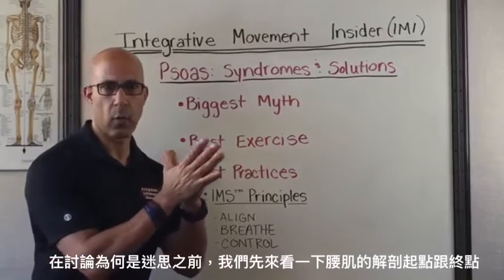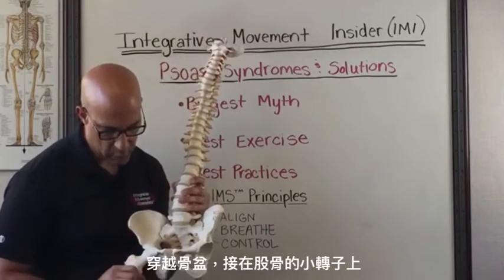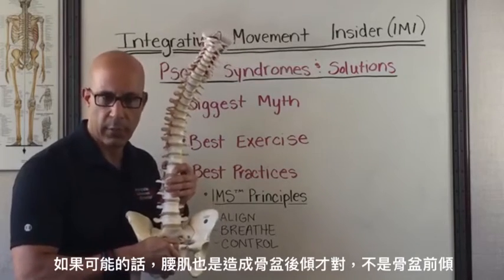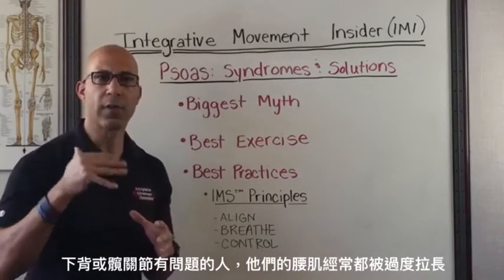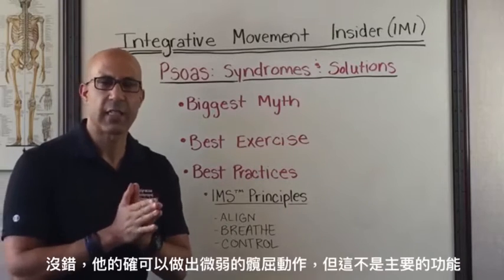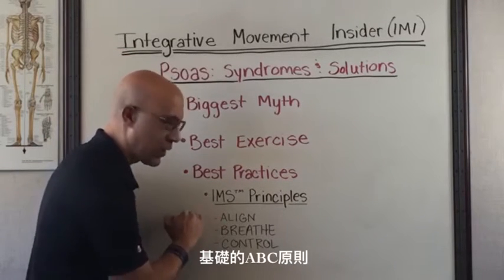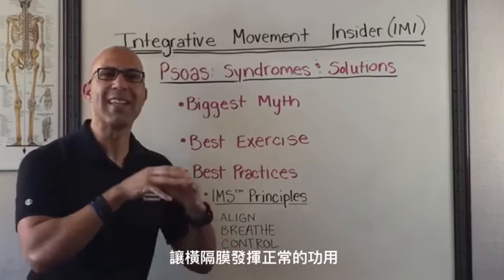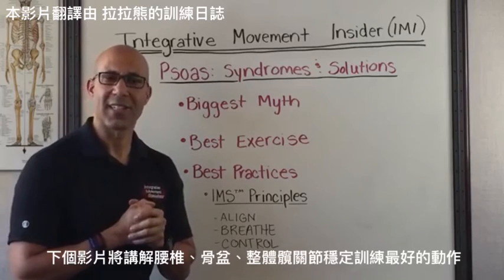Psoas Muscle Exercises, Myths and Best Practices with Evan Osar (Part I ) 腰肌運動、迷思與最好的訓練動作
純翻譯分享，若有版權問題請告知。